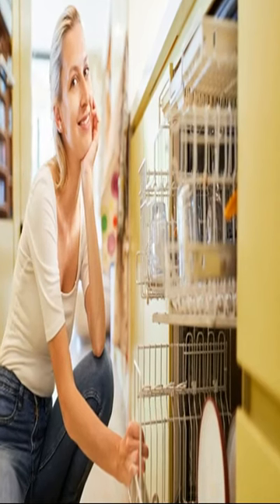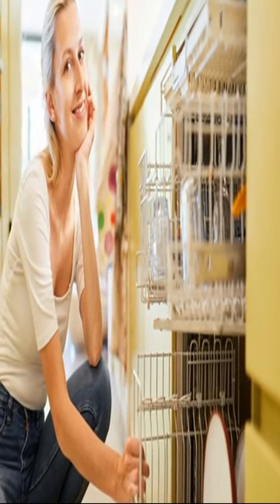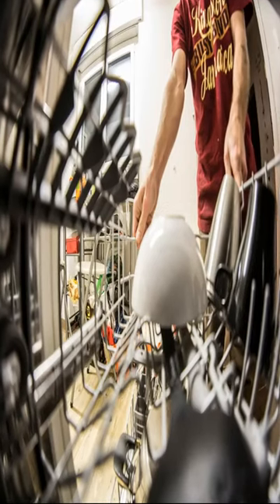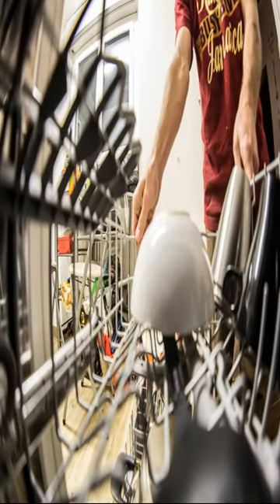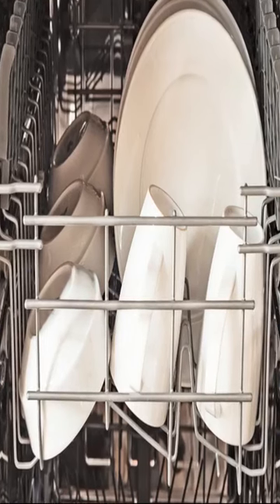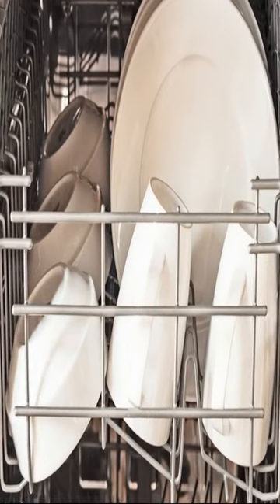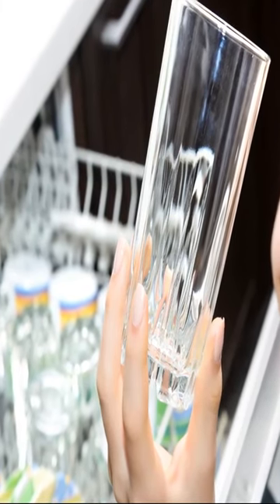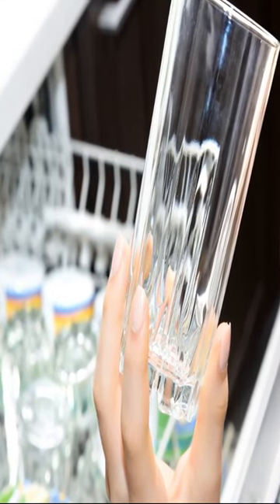How do dishwashers work? [TEASER]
Dishwashers work by using a combination of water, detergent, and mechanical action to remove food particles and stains from dishes. The basic components of a dishwasher include a wash tub, a spray arm, a detergent dispenser, and a heating element. Here's how a dishwasher typically works: